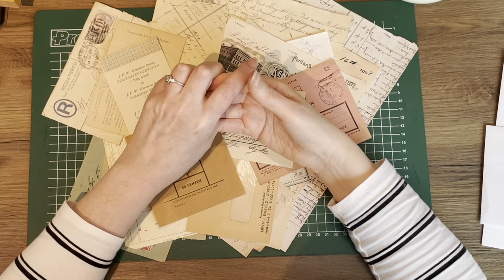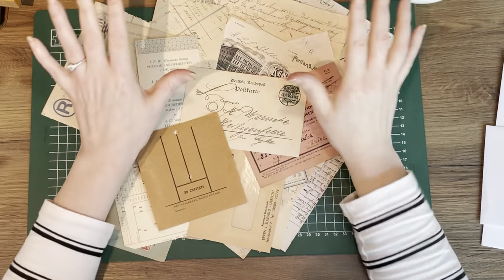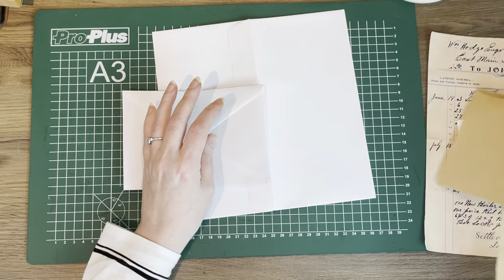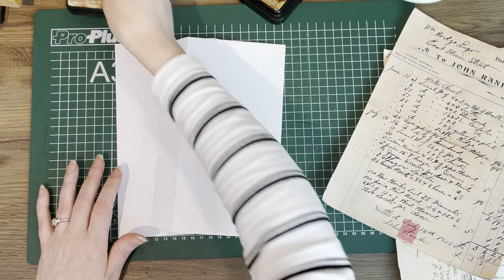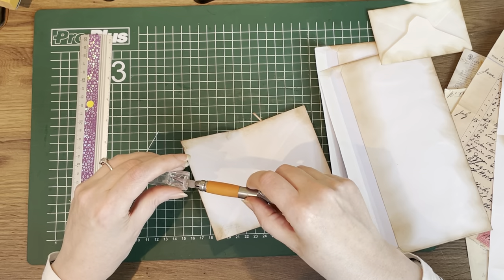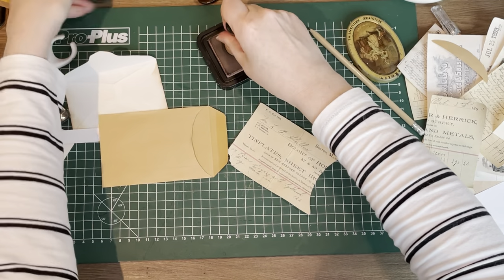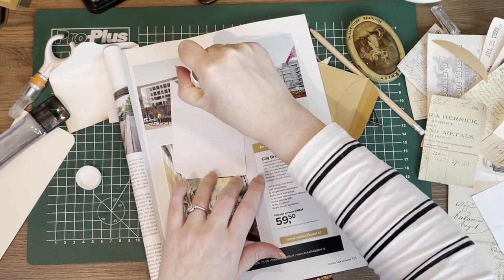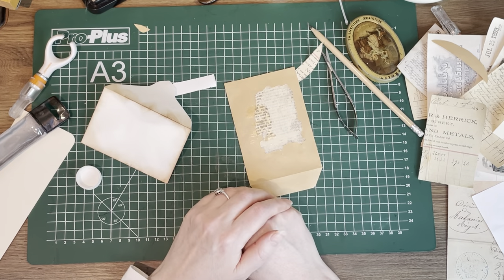💯 Day 47 💯 Vintage envelopes / Flip out Folio / Junkjournal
Hi guys , welcome to day 47 of the 100dayproject.
I have made a flip folio junkjournal with envelopes and beautiful vintage paper and ephemera. Todays video is inspired by Barbara @49dragonflies . She has a (much better) tutorial on her channel 😜 be sure to check it out. To this date , this is my favorite craft project that I have seen on her channel . Thank you so much Barbara 😘